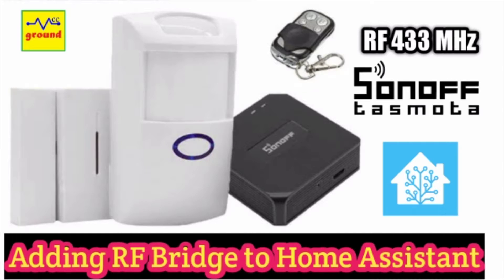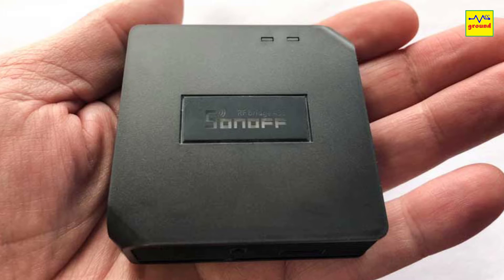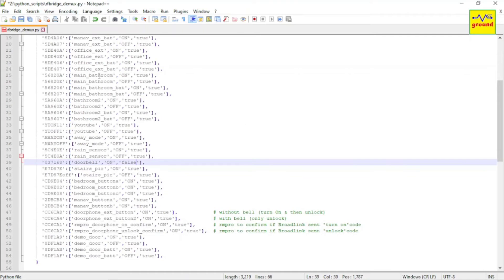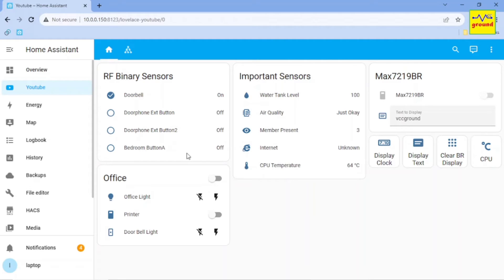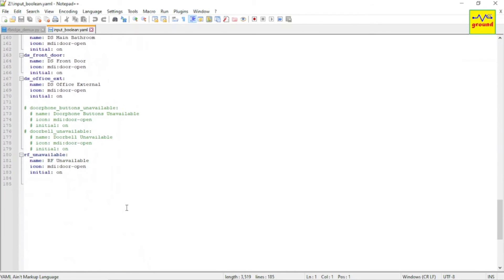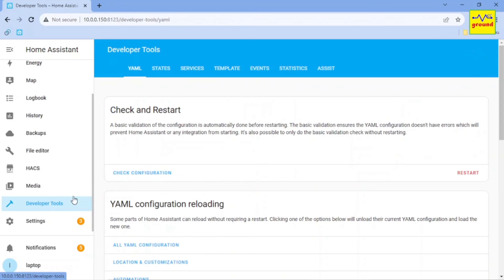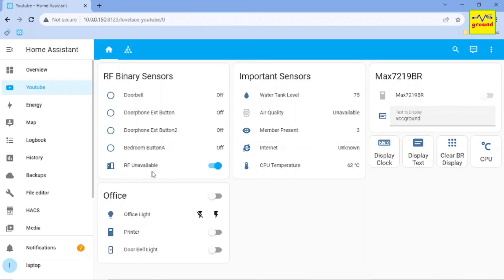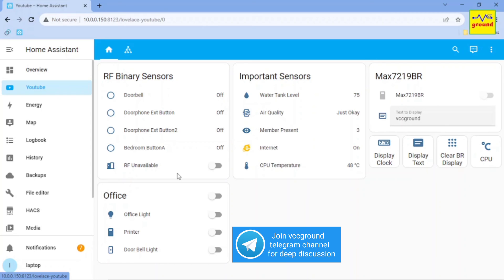#64 Sonoff RF Bridge Sends Random Codes on Reboot | How to fix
rf bridge random codes /  home assistant / home assistant reboot / home assistant rf sensor / home assistant sending random codes / home assistant mqtt / home assistant rf bridge fix /  rfbridge demux python script / how to solve random rf code problem

Intro:
In this video, we will learn about how to fix Home Assistant sending random RF Codes upon Restart.

About us:
Located in Delhi, India., We provide all kind of Customized Electronic and Smart Home Solutions. WhatsApp your requirements to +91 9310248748 and we'll coordinate with you soon thereafter.